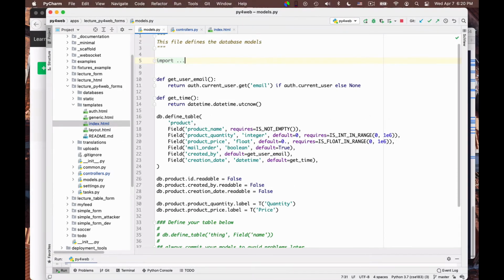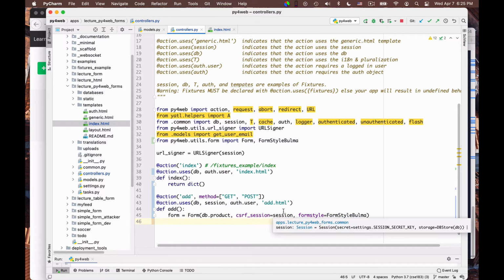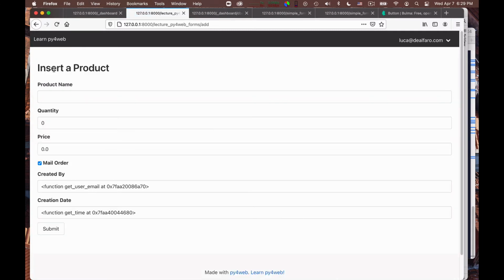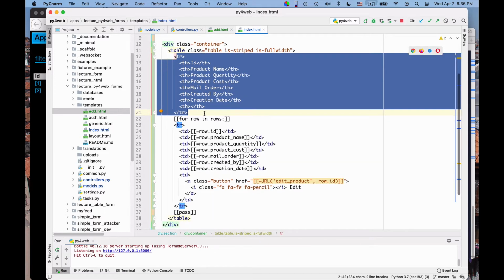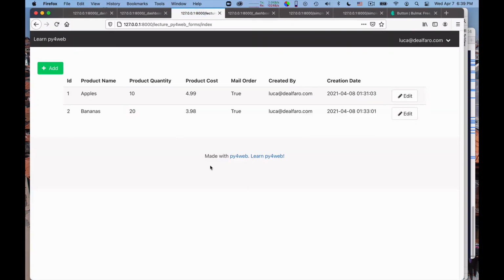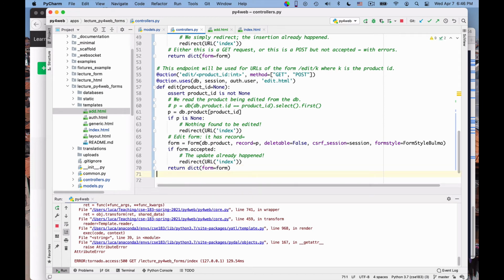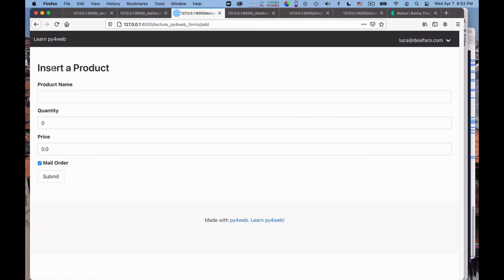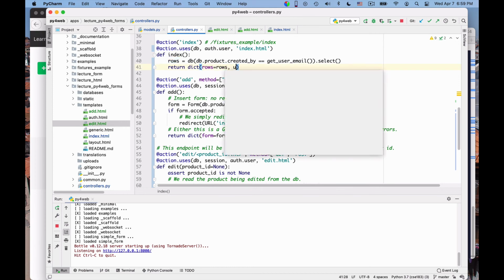Py4web form processing